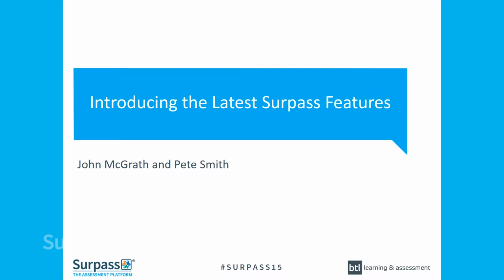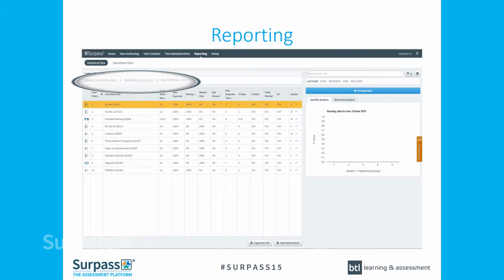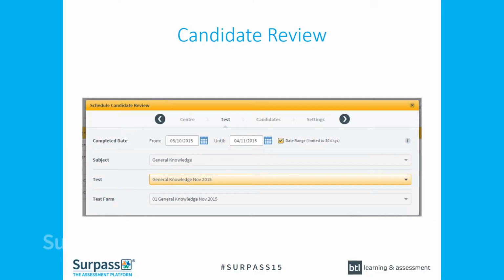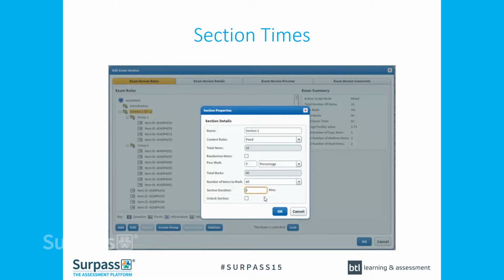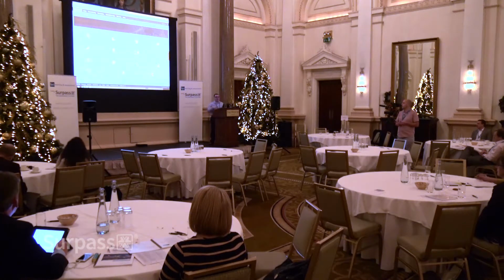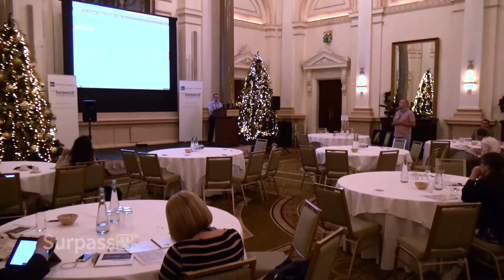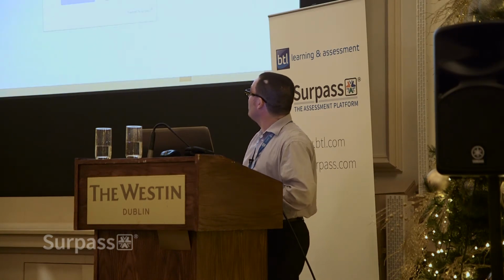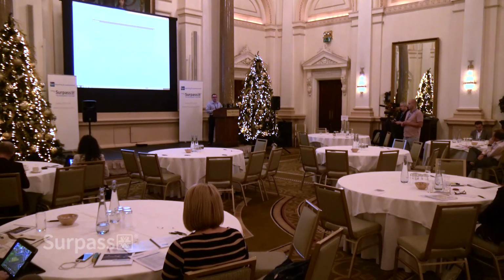Introducing the Latest Surpass Features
This breakout session provided attendees with an opportunity to see the upcoming Surpass release in action and revealed the exciting new features that were introduced with this release. Attendees had the opportunity to see product demonstrations, and covered features such as profiles for the branding of test delivery and the ability to enforce section timings within a test. Attendees were encouraged to ask questions to learn how their organisation could make the most of the new functionality.